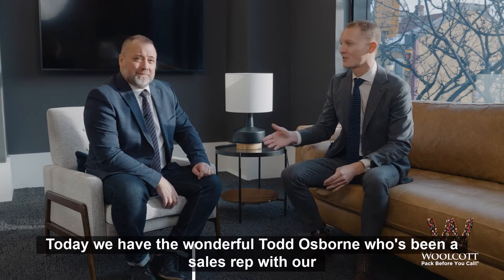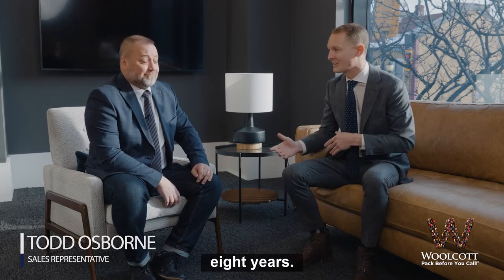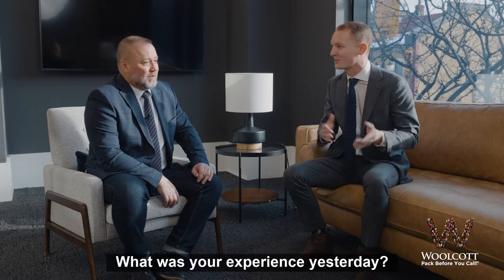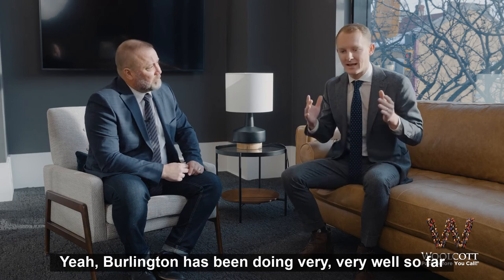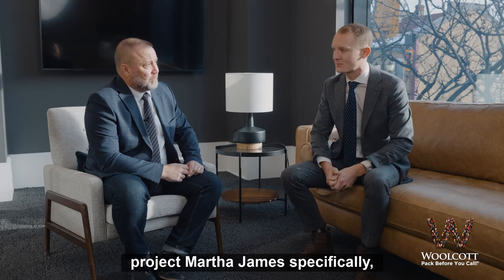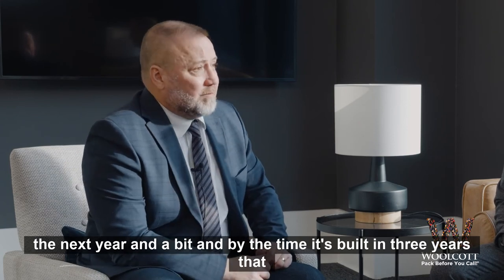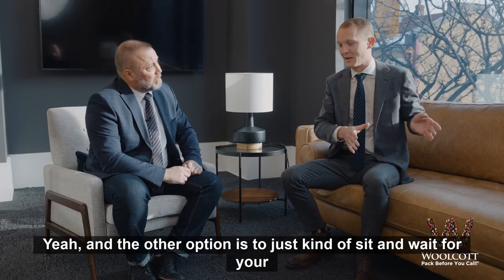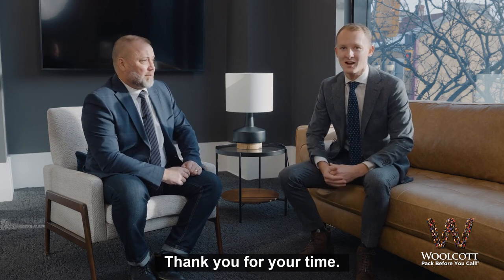Real Talk About Real Estate - Episode 19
This week our agent, Todd Osborne, joins Peter for episode 19 of Real Talk. Todd has been a successful Realtor® with Woolcott Real Estate for 8 years now! Peter and Todd dive into pre-construction sales and chat about an exciting launch we had a few days ago.

Have an issue that you want covered in Real Talk?